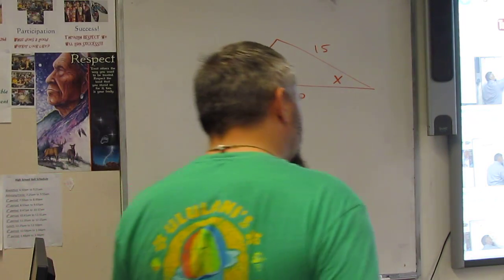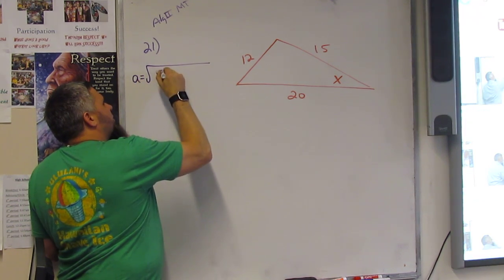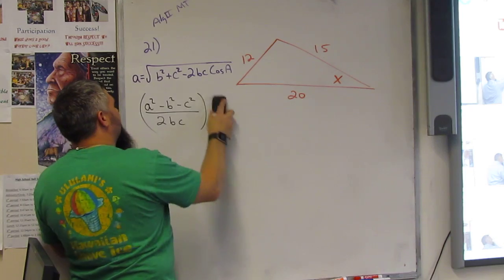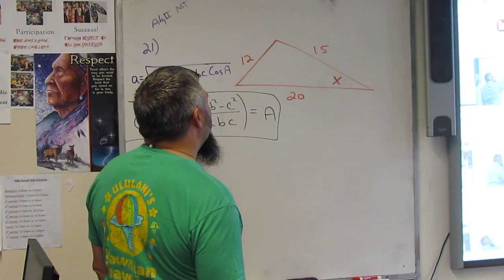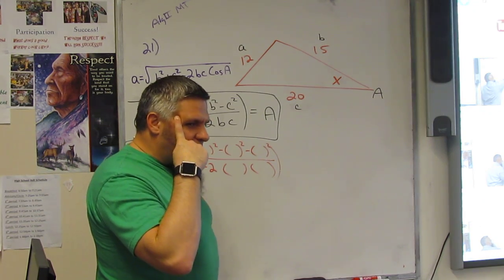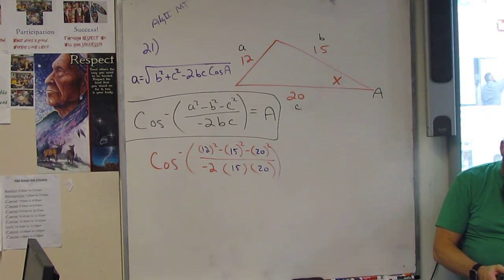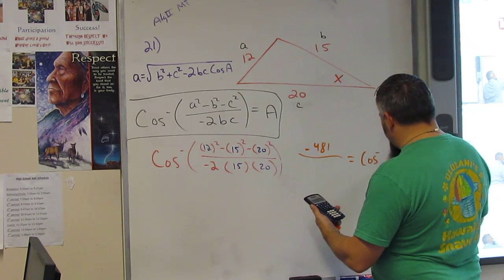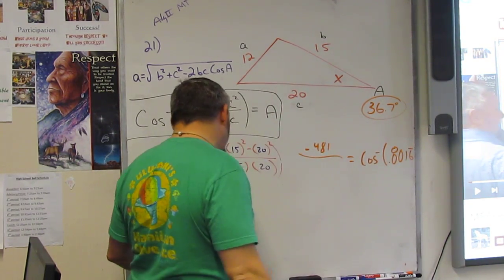MTS ALG2 Midterm Q21 Law of Cosines